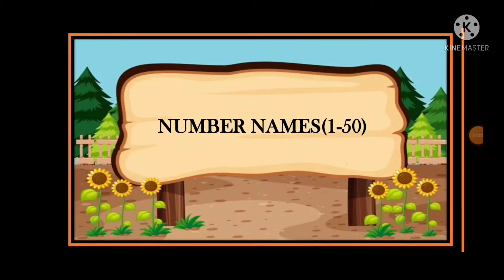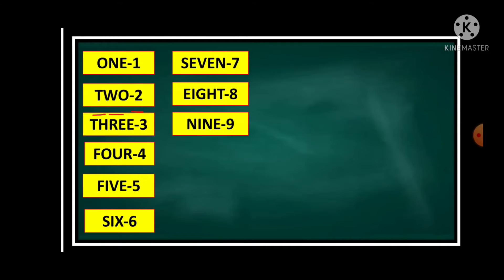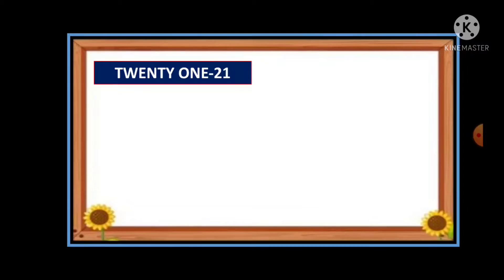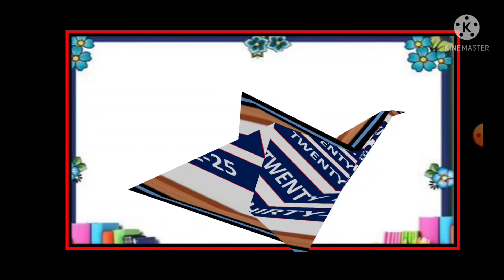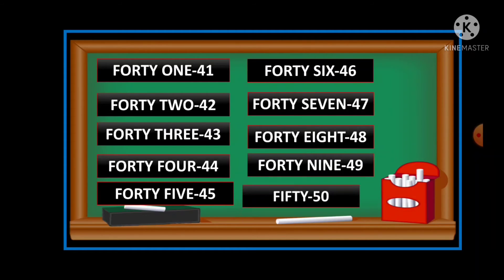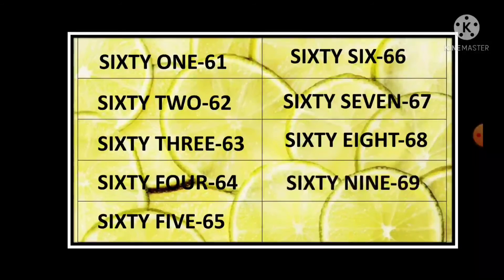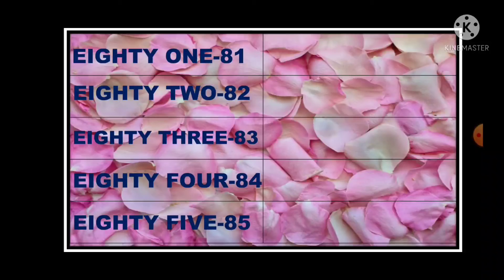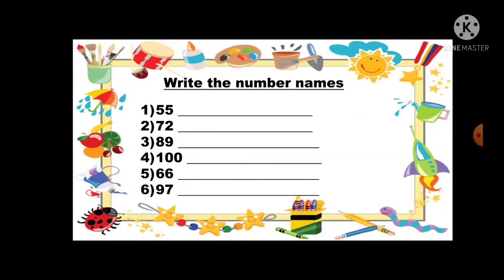numerals and number names 1 -100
Unit.2 Numbers
Numerals and number names 1to 100